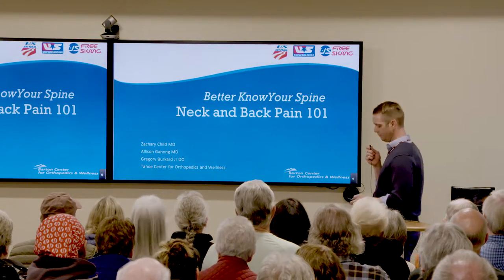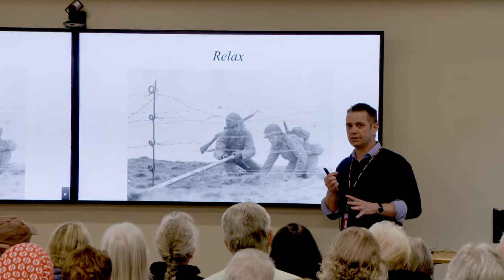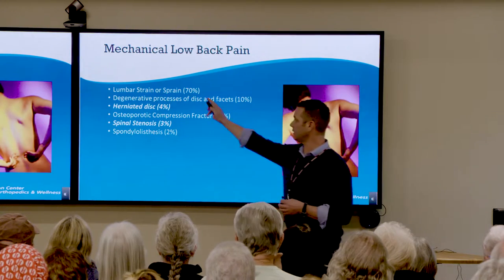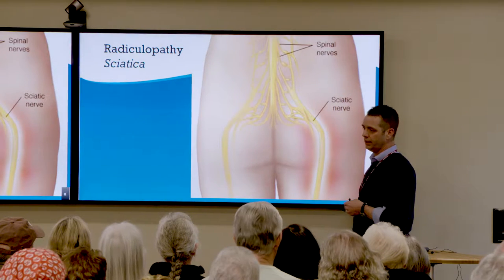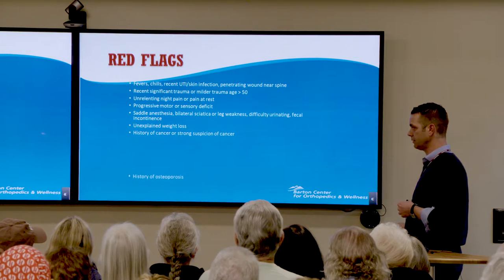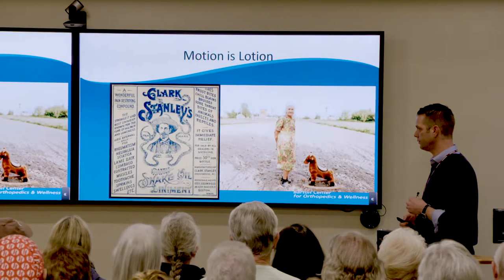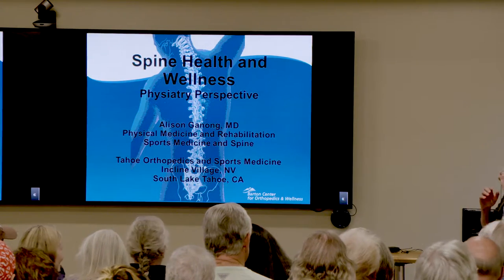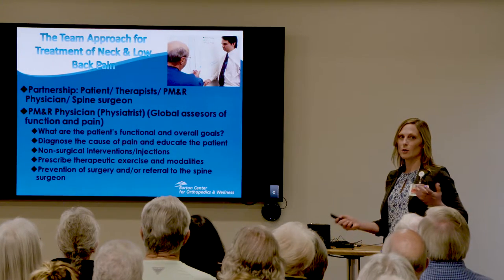Neck & Back Pain 101 - Barton Health Wellness Lecture Series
A panel of Barton Health spine specialists shares information about neck and back pain.

Spine Surgeon, Dr. Zachary Child, and Physiatrists, Dr. Alison Ganong & Dr. Gregory Burkard share information about conservative treatment for neck and back pain, when to see a spine specialist, what to know before spine surgery, and non-surgical and alternative pain management solutions.